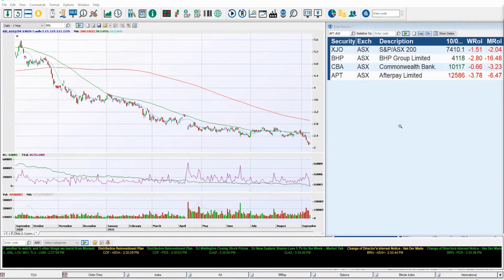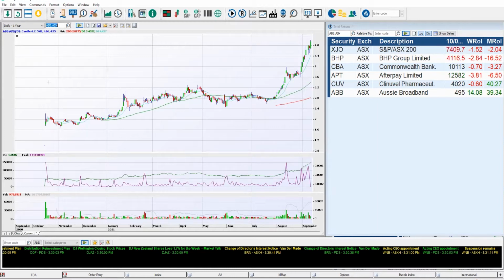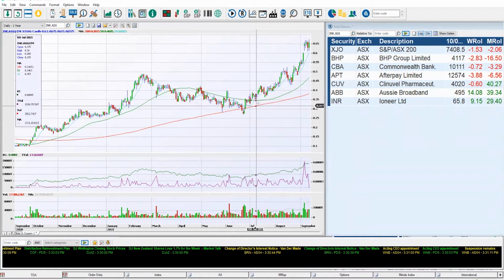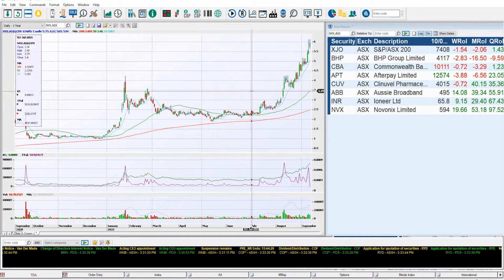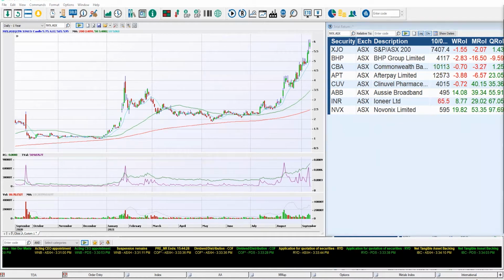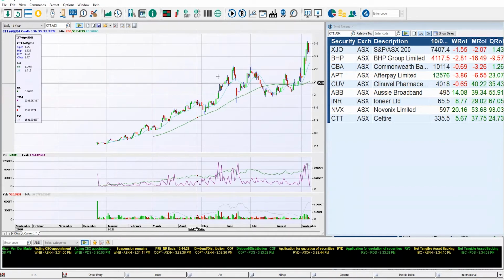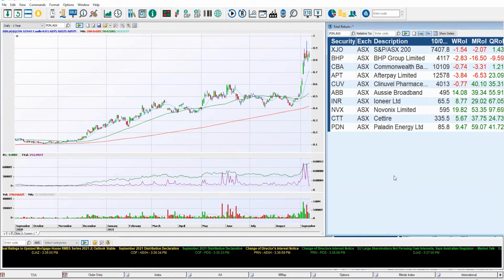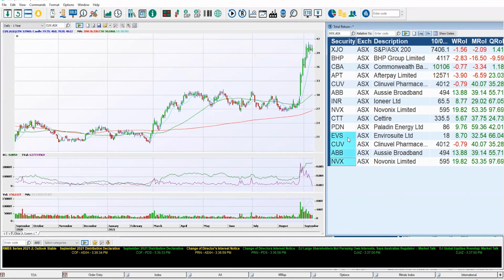How to Scan the ASX for Leading Stocks | Mark Minervini | CANSLIM | PDN ABB CUV INR NVX CTT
Surfacing top trading shares on the ASX by combining two leading scanning and filtering tools. William O'Neil's Relative Strength Index (RS Index) and Mark Minervini's Volatility Contraction Pattern (VCP) are two of most highly regarded filtering methods to find the market's best trading shares. Applying these scans to the ASX to find a shortlist of trading shares to review.

ASX trading history shows that the strongest rallies have come from the Small-Cap miners, out-performing the larger caps that contribute to the theme help drive the market as the ASX200 reaches new highs. Investors Business Daily publish RS Index data for the US, although this data is harder to come by for the ASX. Finer Market Points looks at the best small-caps to understand their charting patterns, volume, timing, and gains to find Pocket Pivots, Volatility Contraction Patterns, Buyable Gap Ups, and High and Tight Flags along with RS Index and VCP scanning. These are used in conjunction with canslim (CAN SLIM) and Wyckoff theory.

Shares In Play looks at to see what's behind the strongest gainers on the market's leading themes.

Trading Pocket Pivots from Gil Morales and Chris Kacher's extension of William O'Neil and his CAN SLIM trading methods:

Start 0:00
Market conditions 0:56
Clinuvel Pharmaceut. CUV ASX 1:17
Aussie Broadband ABB ASX 1:49
Ioneer Ltd INR ASX 2:48
Novonix Limited NVX ASX 3:39
Cettire CTT ASX 4:37
Paladin Energy Ltd PDN ASX 6:53
VCP Fundemtnal Filters to RSI leaders 7:25
VCP#4 Envirosuite Ltd EVS ASX 7:53
VCP#3 Clinuvel Pharmaceut.CUV ASX 8:30
VCP #2 ABB ASX 8:43
VCP #1 NVX ASX 8:48
Combining VCP Fundemental Filters and RS Index 9:26